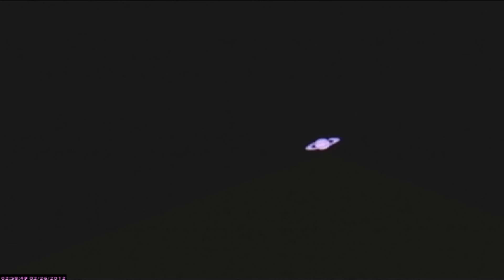062 Moon Musings - Saturn LIVE on video with a 19mm lens - first time...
Fantastic session - This is my first video of Saturn LIVE using a 19mm lens.  I did not get to try the Barlow because I ran out of visibility because the porch roof got in the way.  It is a remarkable image considering it is a live shot in 1080p.  Next time I will try a closer lens...